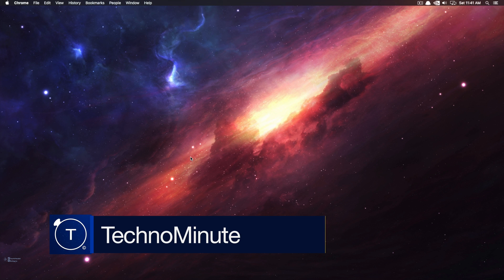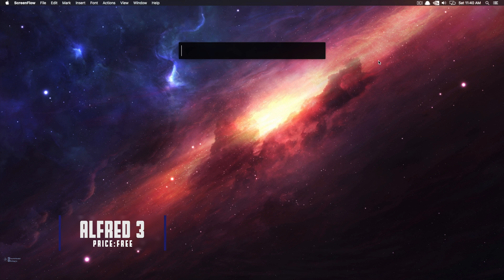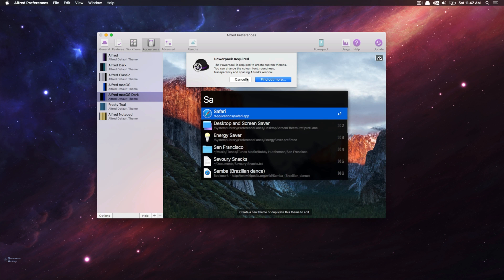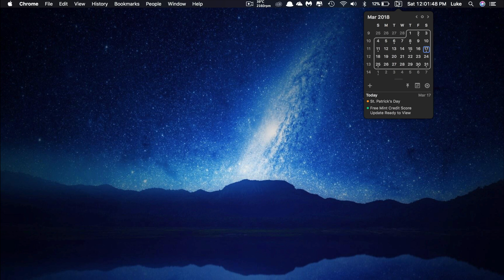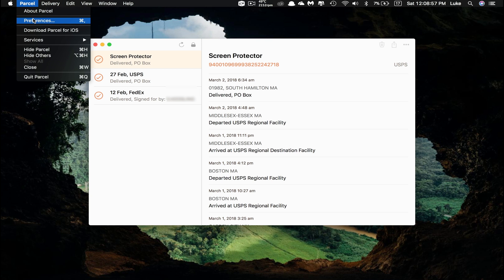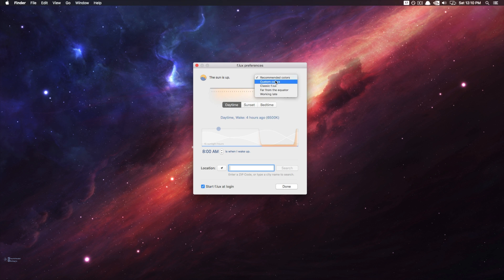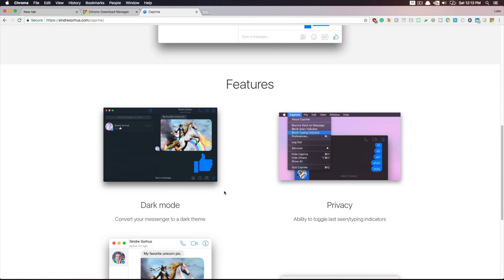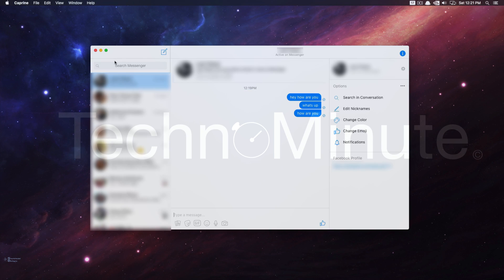The 5 Best FREE Apps for Mac!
Hey Everyone!

Download the apps mentioned in the video here:

1. Alfred 3 (premium version)

Like Budget Tech? Check out this!  "Budget RGB?? | EasySMX VIP002s Review"